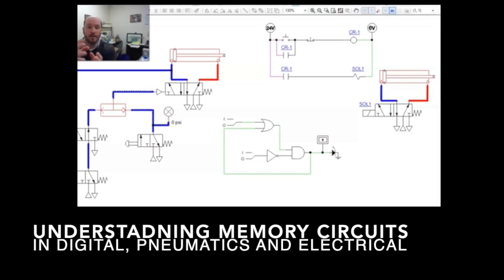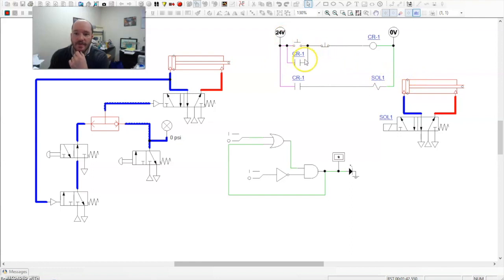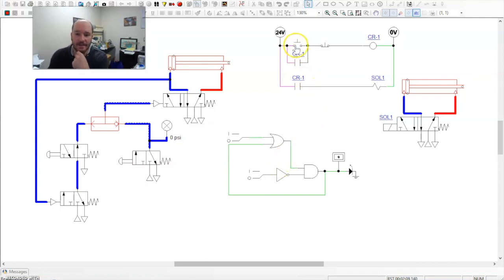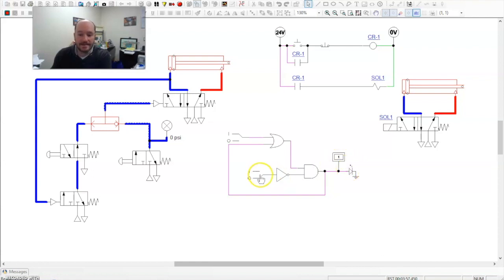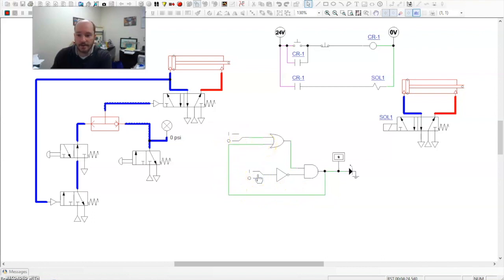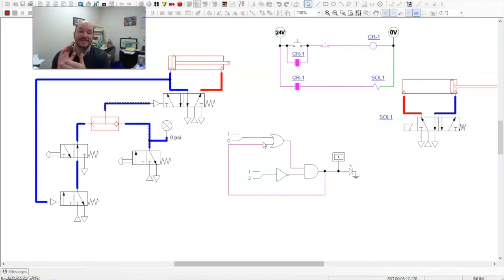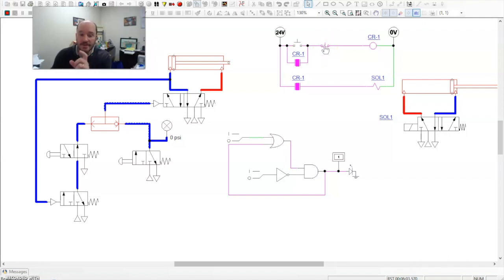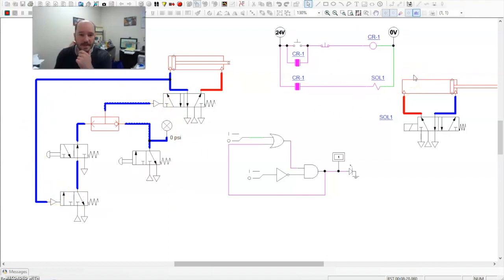Introduction into Logic Memory Ep7.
This video is about Memory in Different Types of Circuits.  It walks you through how Memory logic works in digital logic, pneumatic logic and a motor control circuit.  It will describe how a Memory circuit is similar no matter type of circuit it is used in.